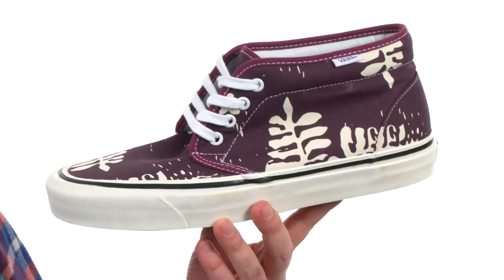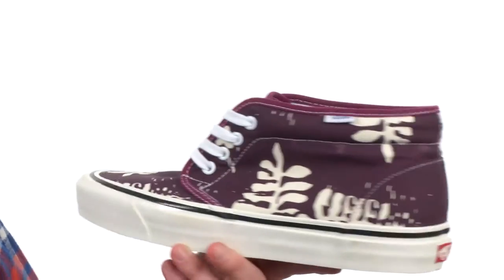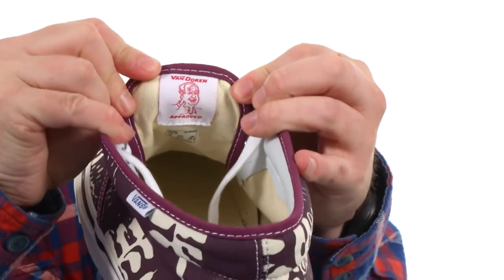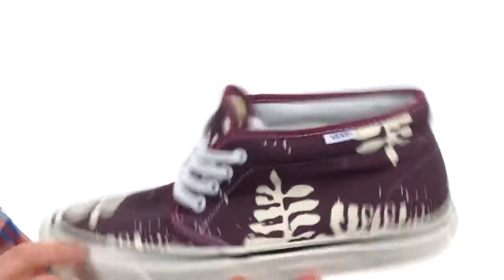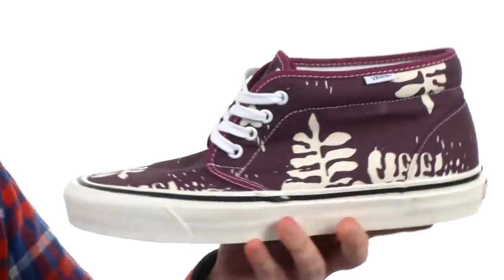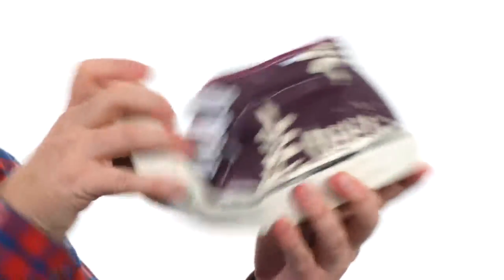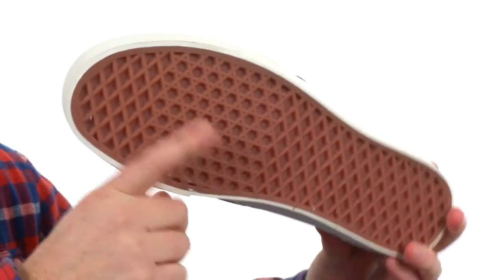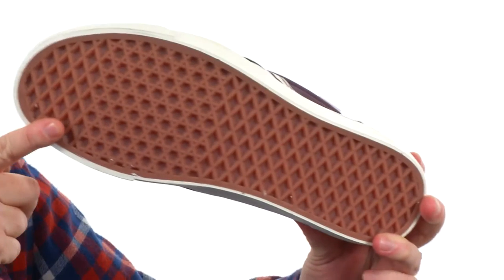Vans Chukka Boot 49A Reissue SKU:8714385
Bring iconic style to your feet with the legendary vibes of the Vans® Chukka Boot 49A Reissue shoe!
Features custom colorways curated by Steve Van Doren.
Classic mid-top silhouette reissued with a vintage sensibility in celebration of 50 years of Off The Wall.
Textile uppers.
Lace-up closure with metal eyelets.
Signature rubber waffle outsole.
Imported.